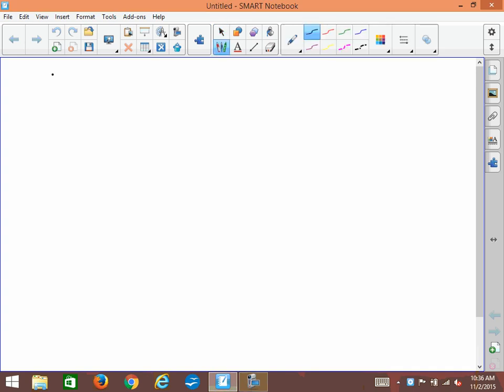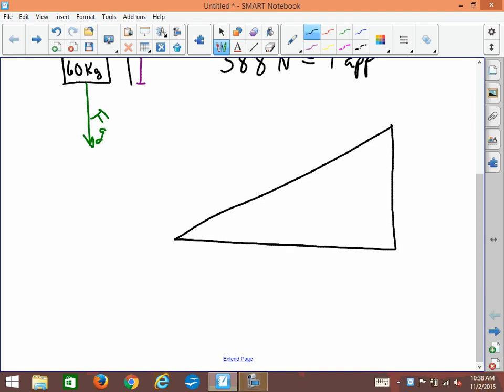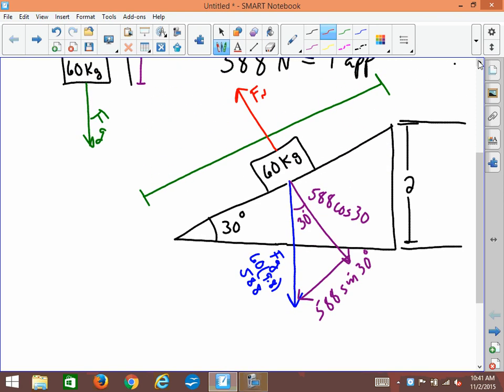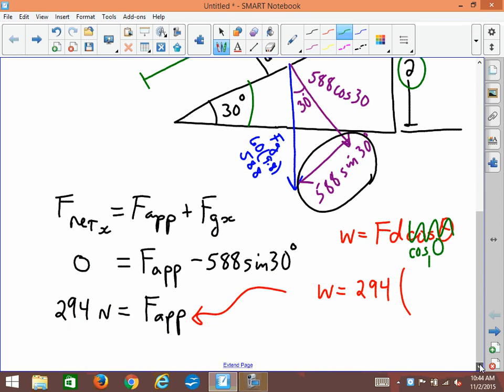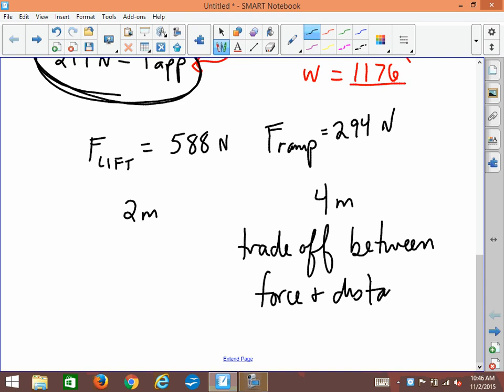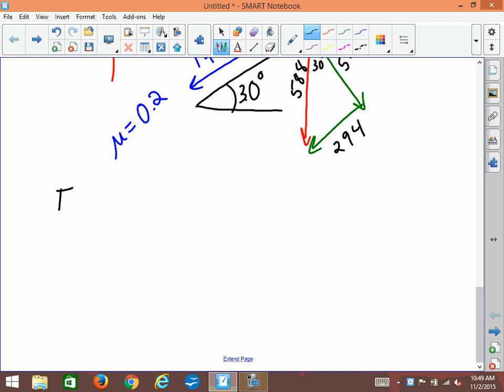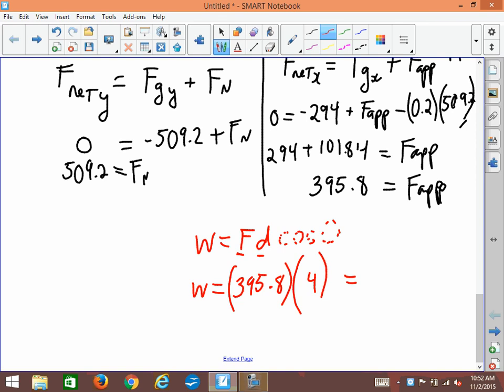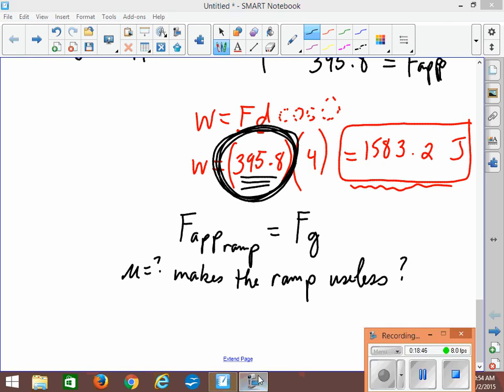Work Part 2 Inclined Planes